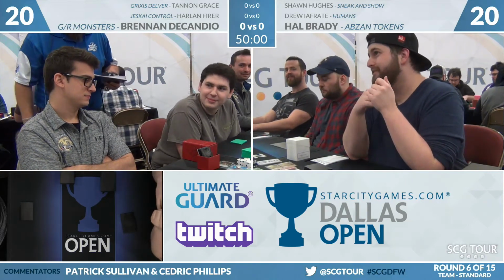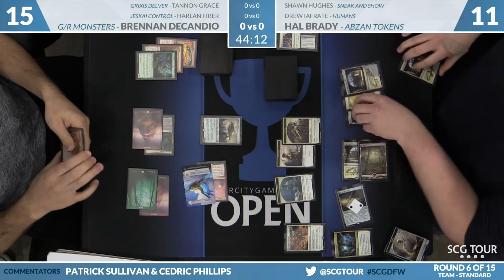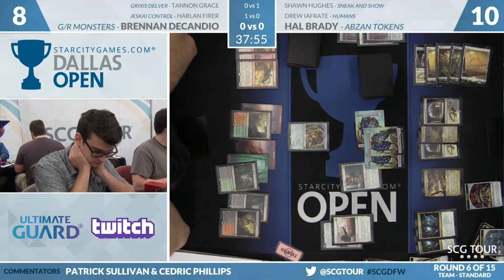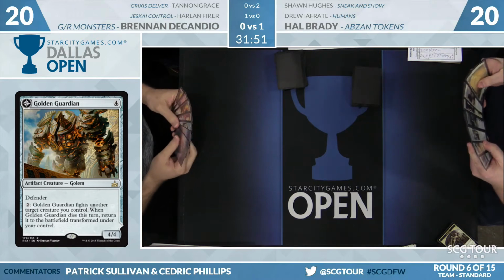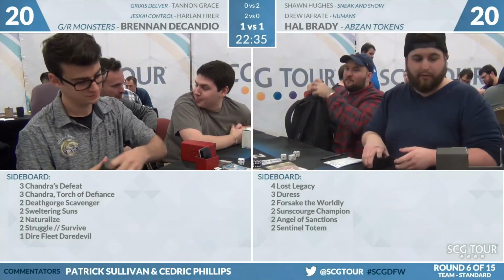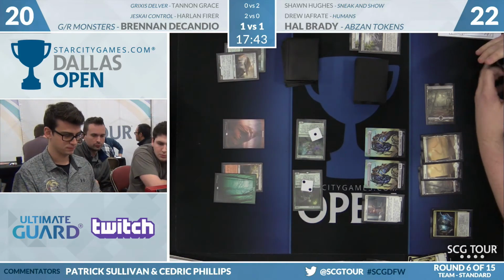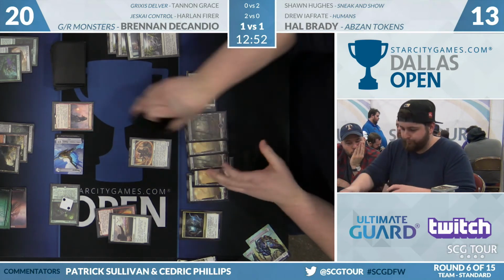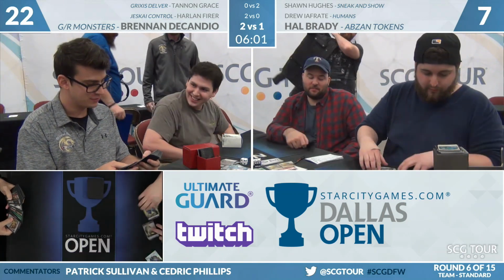SCGDFW: Round 6 - Grace, Firer, DeCandio vs Hughes, Iafrate, Brady | Standard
From SCG Dallas on January 20th, 2018